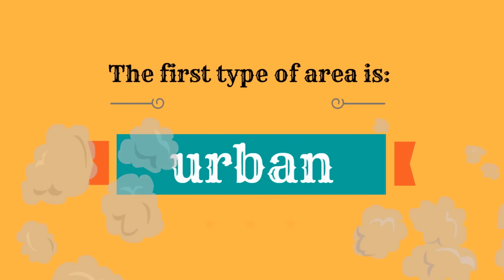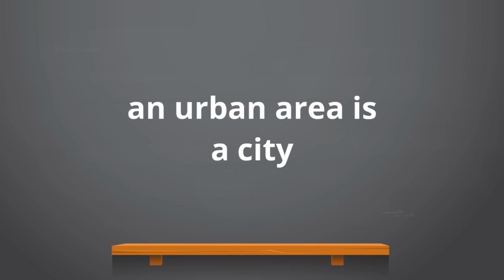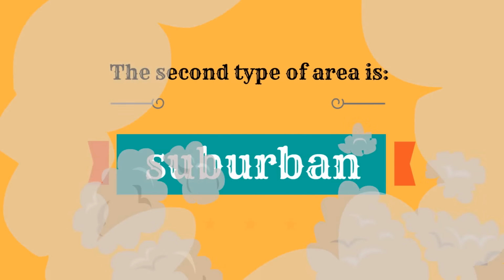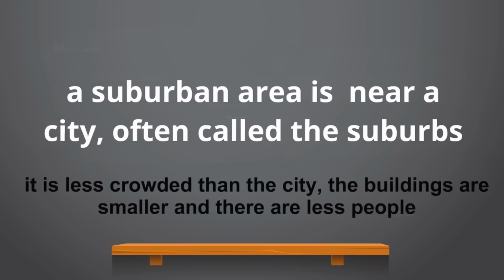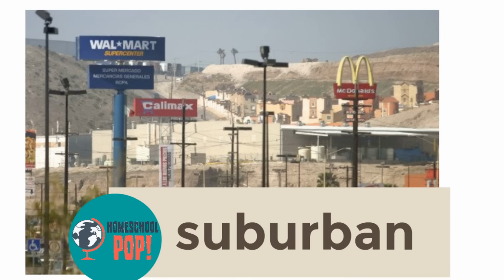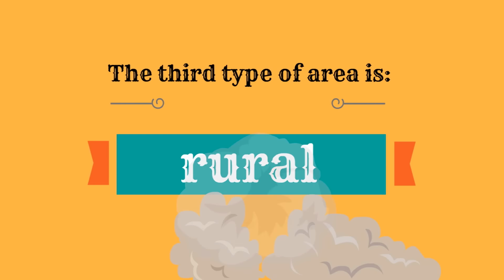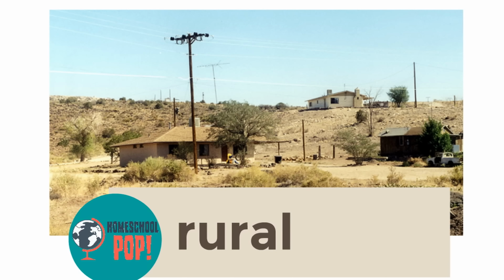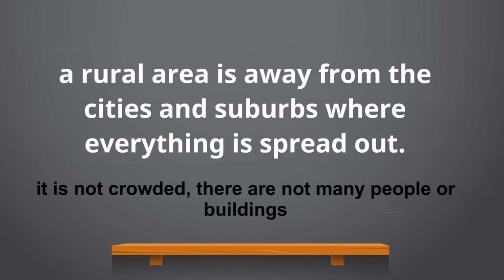Urban, Suburban and Rural Lesson Video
WOW! Learn about these three types of areas in this lesson video! Urban, suburban and rural communities are fun and easy to learn! Learn the differences between urban, suburban and rural communities and discover what type of community YOU live in!

00:00 Introduction
0:45 Urban
2:54 Suburban
4:53 Rural
7:07 Urban, rural or suburban game

Homeschool Pop Team